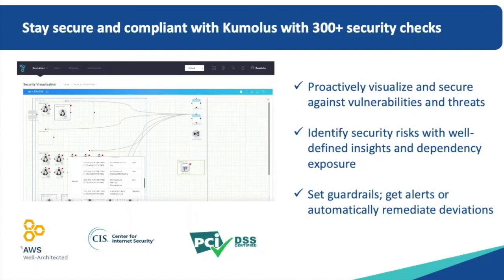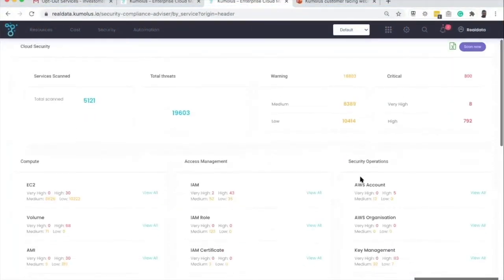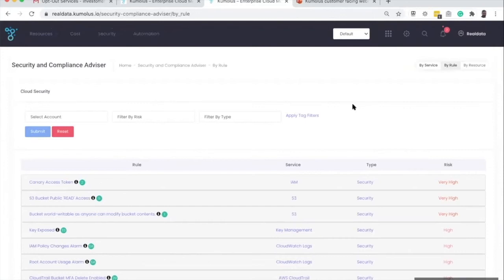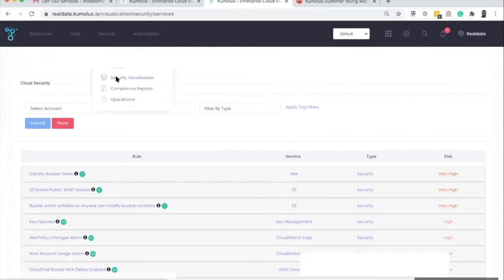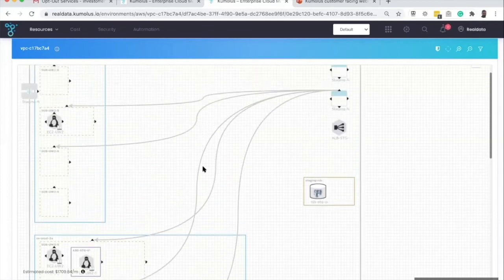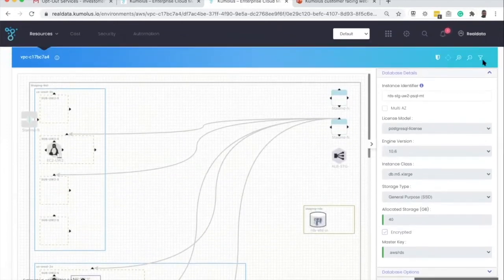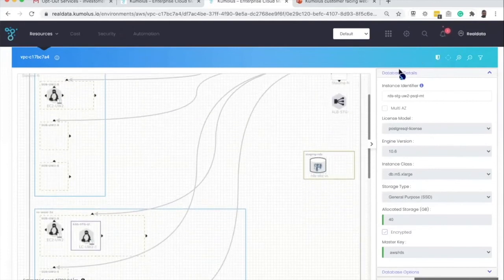Kumolus Demo - Cloud Security and Compliance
Learn how to proactively visualize and secure against vulnerabilities and threats as well as identify security risks with will-defined insight in this Kumolus Demo from experts Michael Salleo, Co-Founder of Kumolus, and Nilesh Deo, Director of Product Marketing at CloudBolt.